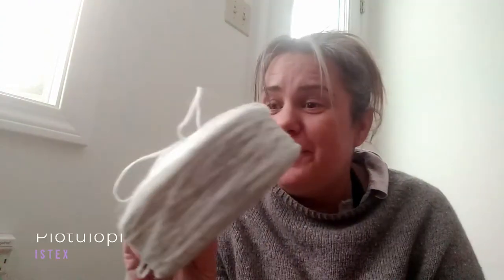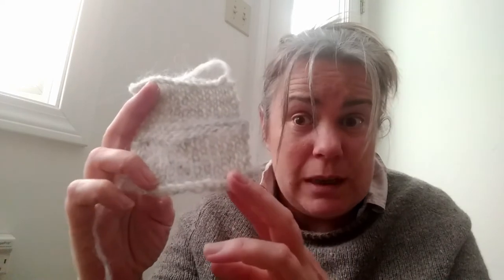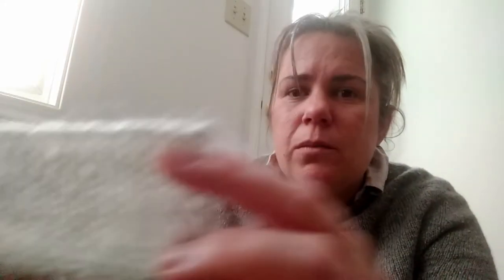Plotulopi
Icelandic treasures arrive and confuse the snot out of me - enough, apparently, that I can talk about one skein of yarn for eight minutes.

Hyldemoer vest